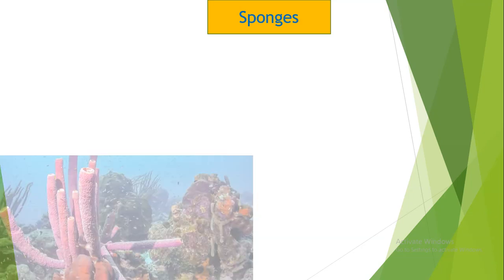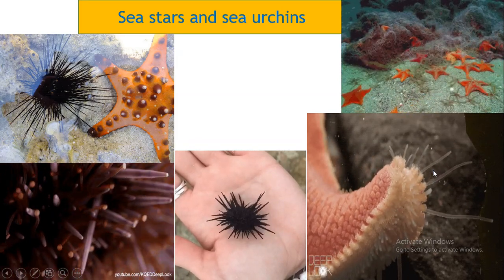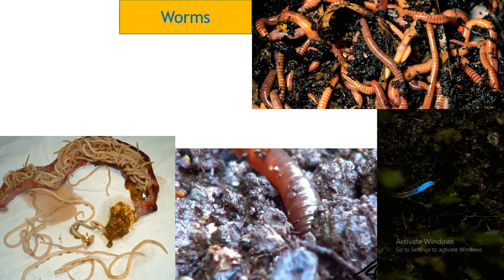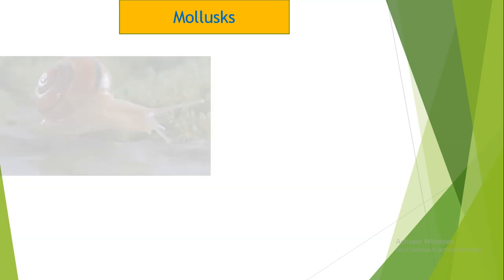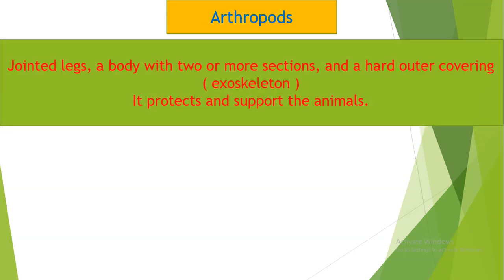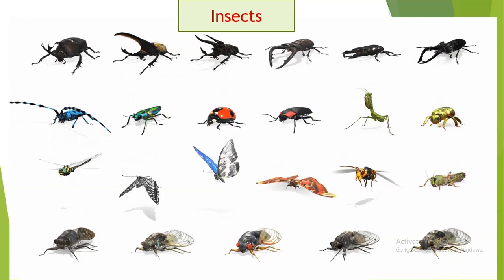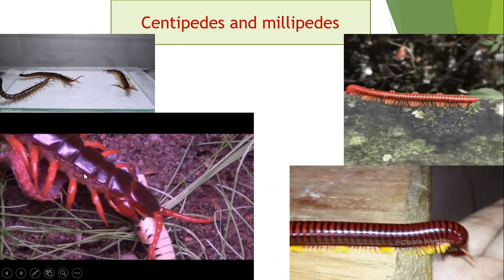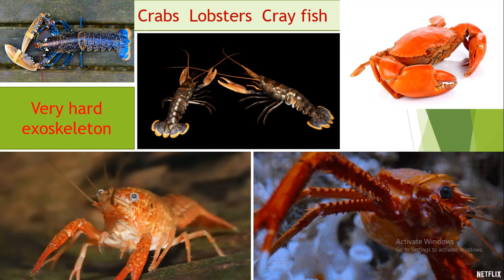classification of animals 2